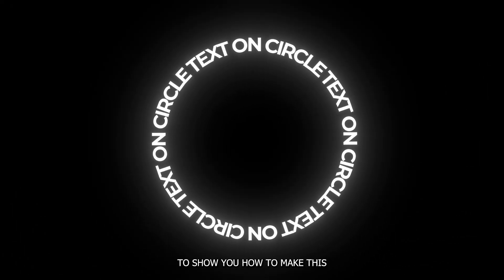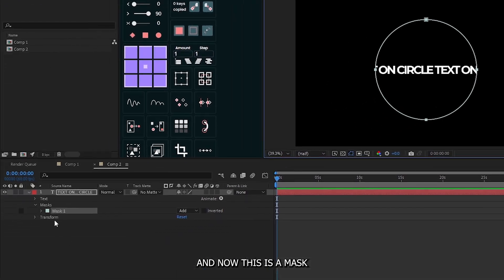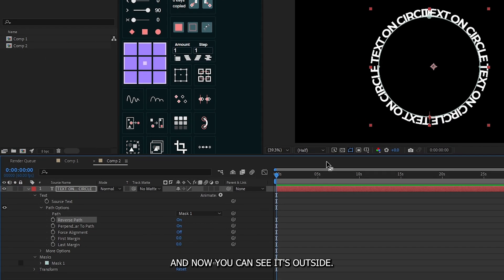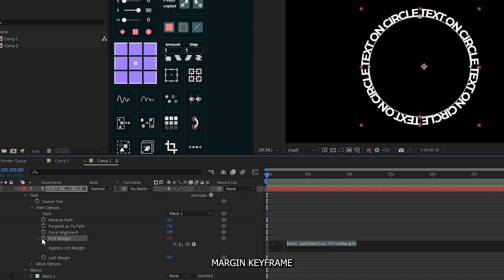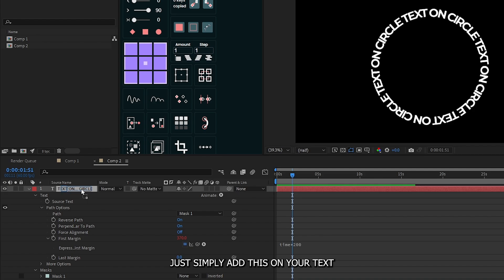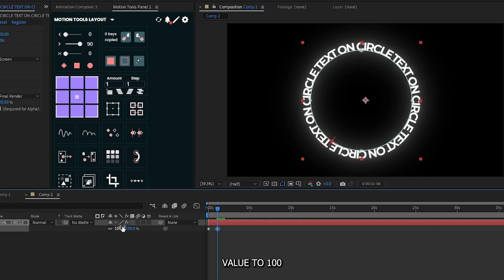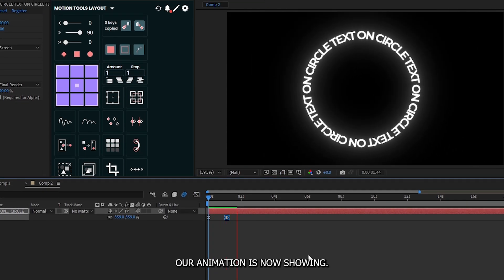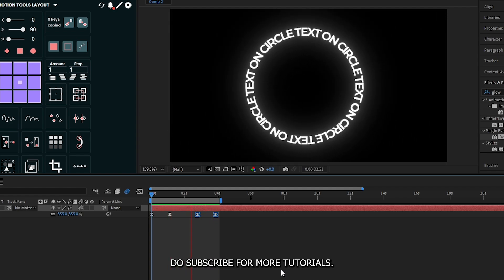How To Make CIRCLE TEXT ANIMATION On After Effects 2024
How To Make CIRCLE TEXT ANIMATION On After Effects 2024 MrMahmud! Let's get Started.